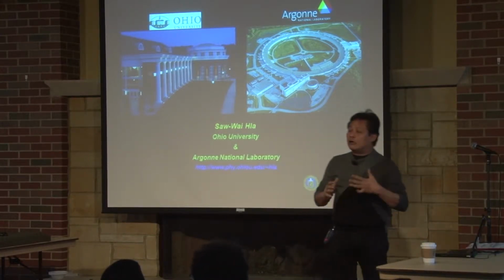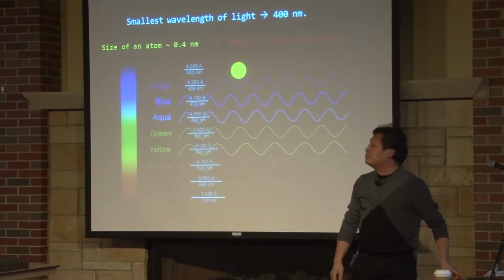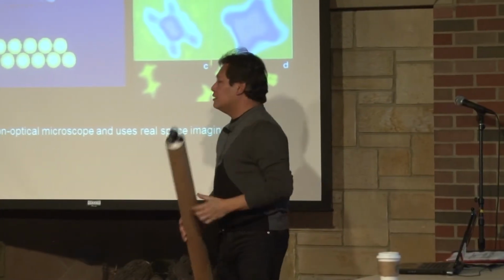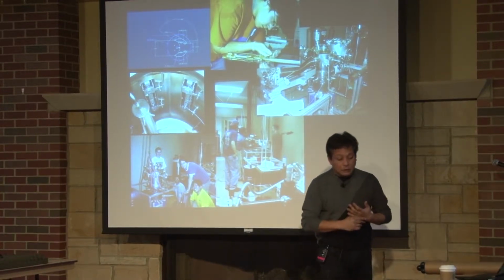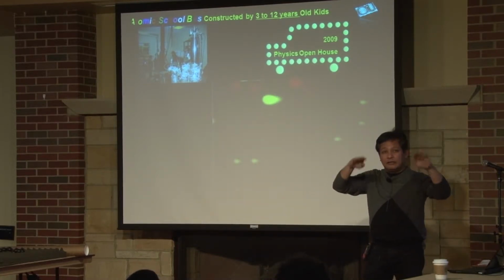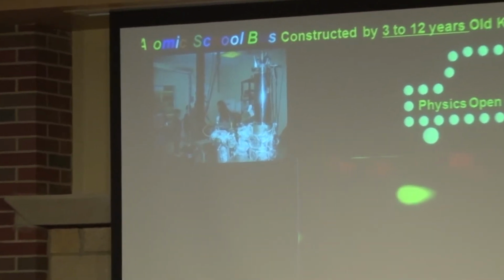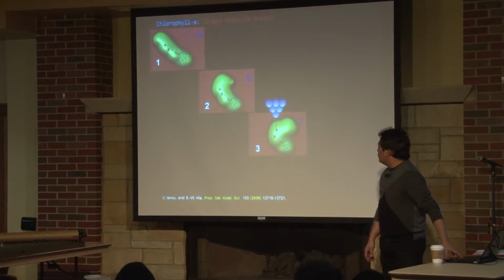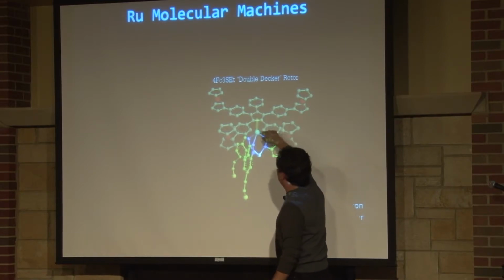Science Cafe with Saw Hla 02-05-2014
Saw Hla, Physics and Astronomy, Nanoscience:  Playing Soccer with Atoms and Molecules